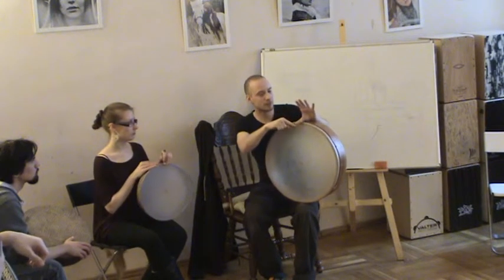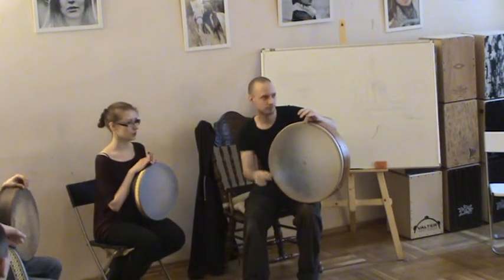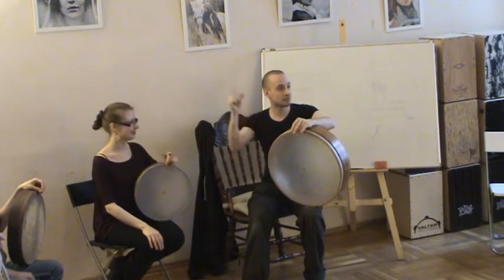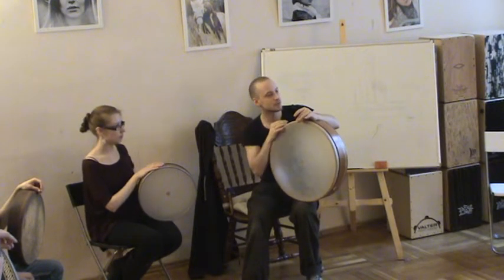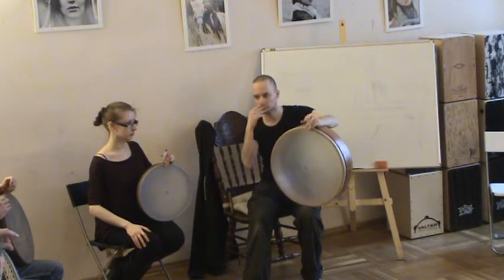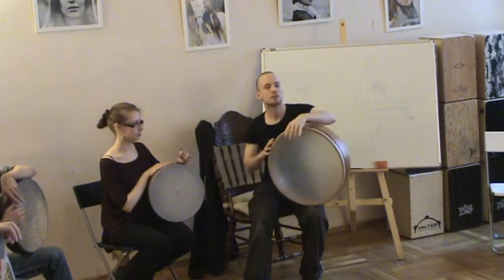Мастер-классы David Kuckhermann, part3. Frame Drum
Мастер-классы David(а) Kuckhermann(а) в Москве.